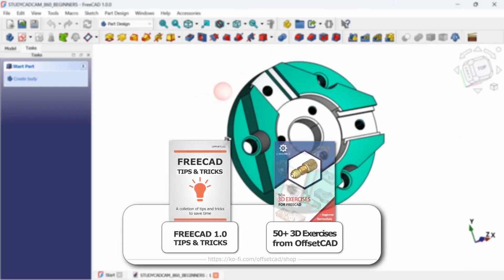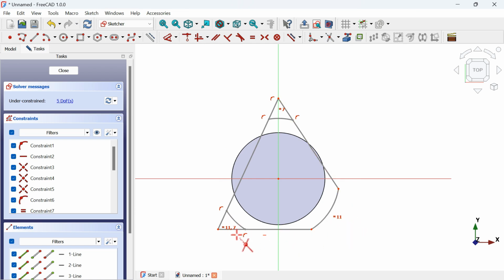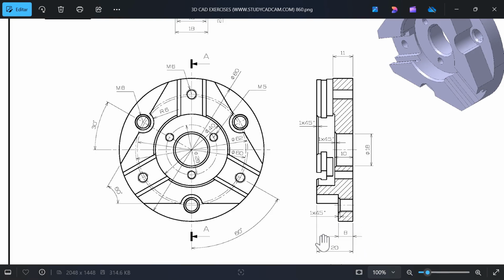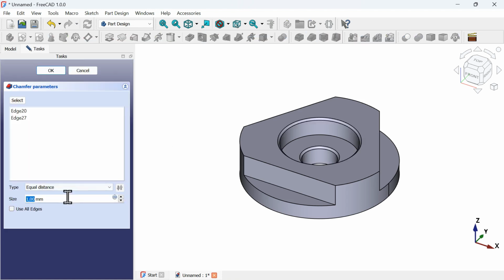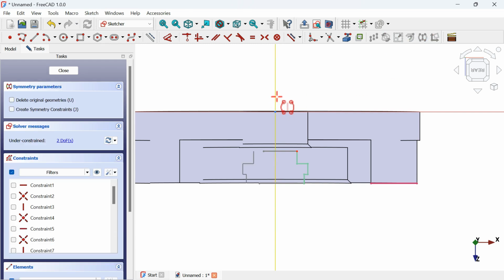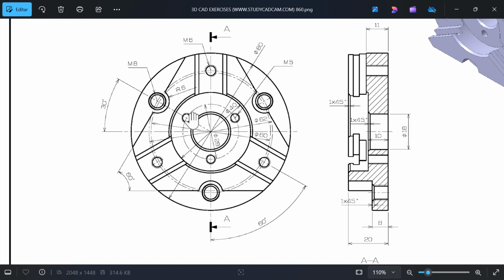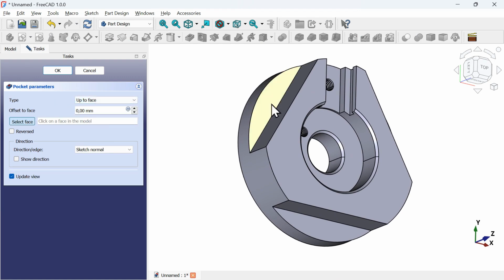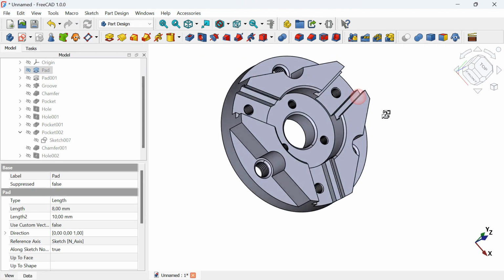FreeCAD 1.0 beginners tutorial #4: studycadcam 860 3D exercise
After 4 Release Candidate versions of FreeCAD 1.0 we now have it as the current stable version. So in this video you will see how to design the 3D exercise 860 from studycadcam website using the PartDesign workbench. You will specially see how to model threaded holes.

Video moments:
00:00:00 Intro
00:27:14 First steps
00:42:24 Creating the first solid
00:58:08 Cylinder using primitive feature
01:40:18 Cylinder using sketch and extrude feature
02:30:09 Extrusion from a created sketch
06:59:22 Groove from a created sketch
09:24:00 Chamfer edges
10:03:21 Pocket using a created sketch
14:17:28 Creating threaded holes using sketches
21:40:28 Creating a polar array of pockets, and threaded holes